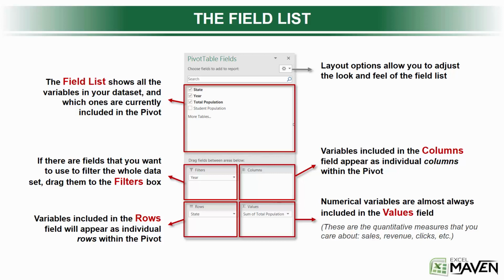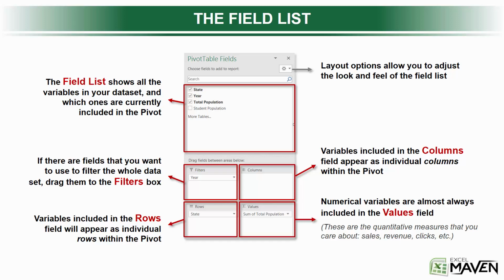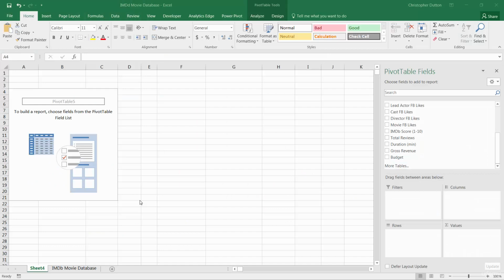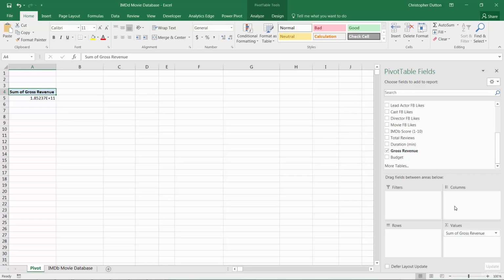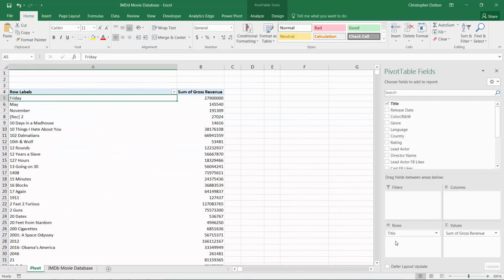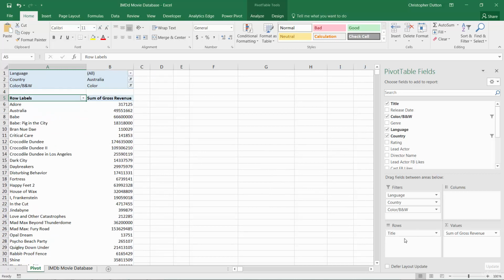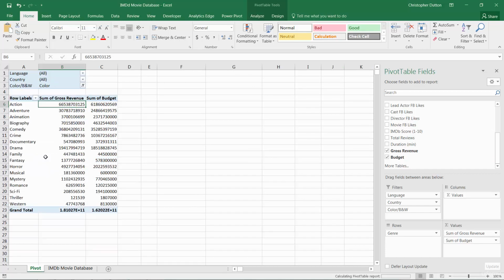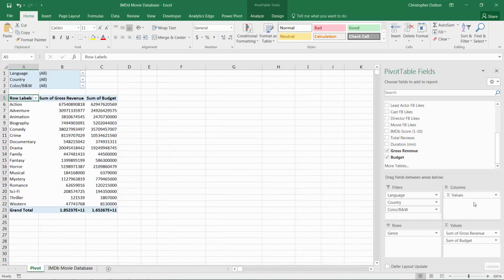008 navigating the field list